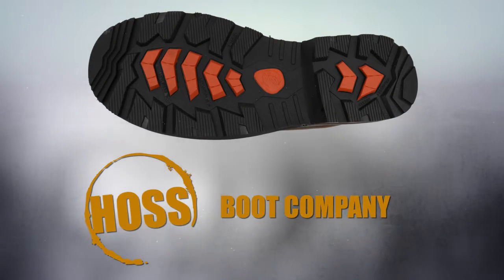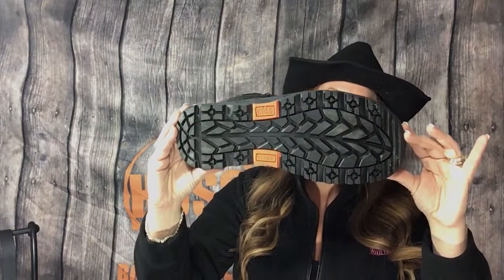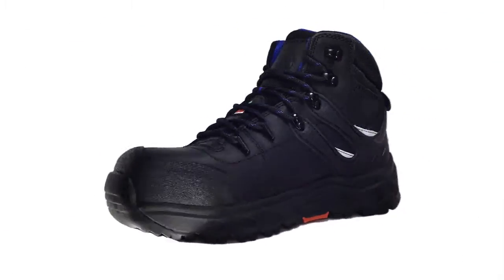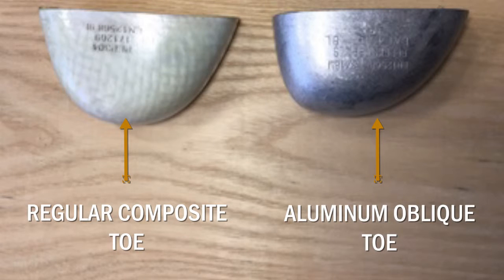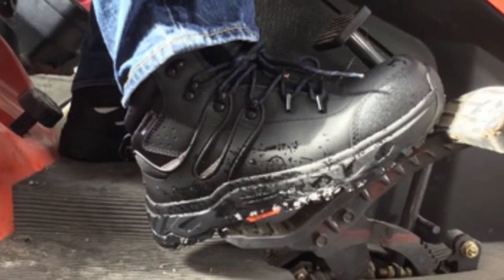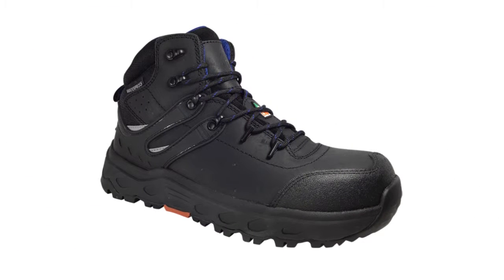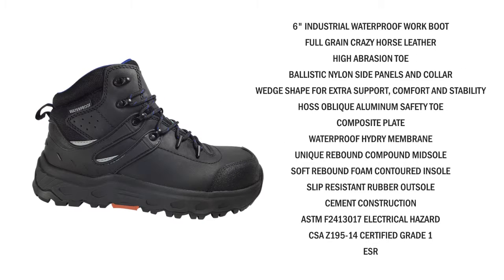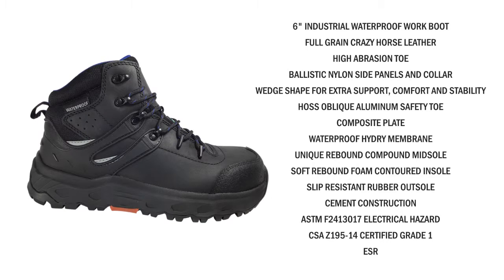Stomp This!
HOSS Boot Company Stomp
6" Industrial Waterproof Work Boot
Full grain crazy horse leather
High abrasion toe
Ballistic nylon side panels and collar
Wedge shape for extra support and comfort
HOSS Oblique Aluminum safety toe
Composite plate
Waterproof Hydry membrane
Unique rebound compound midsole
Soft rebound foam contoured insole
Slip resistant rubber outsole
Cement construction
ASTM F2413-17 Electrical Hazard
CSA Z195-14 Grade 1
Sizes 7-12, 13, 14 in 2E and 4E